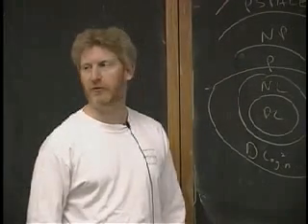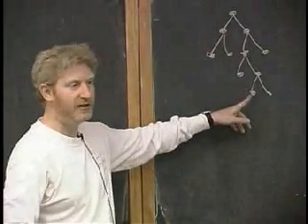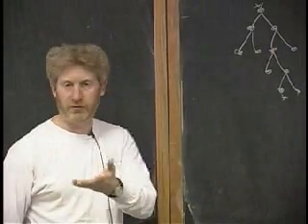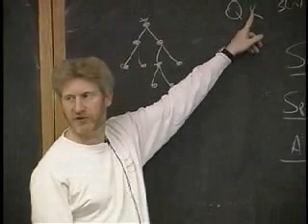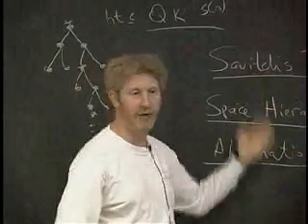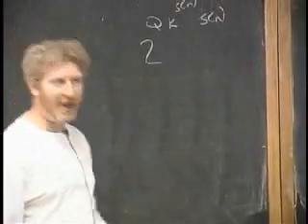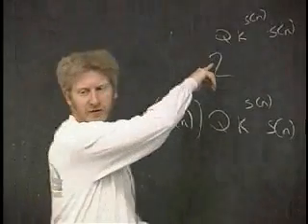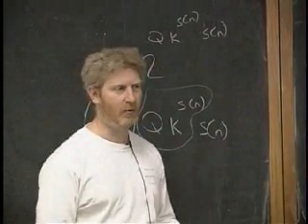Lecture 16 - Savitch's Theorem, Space Hierarchy (Part 2/9)